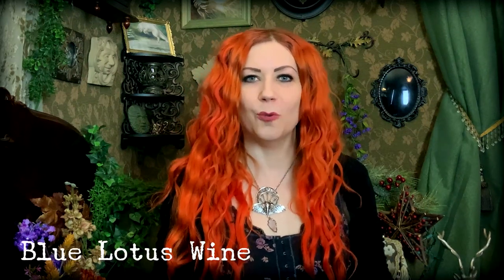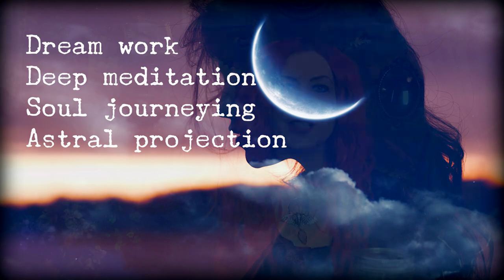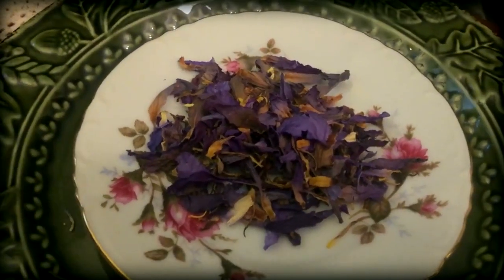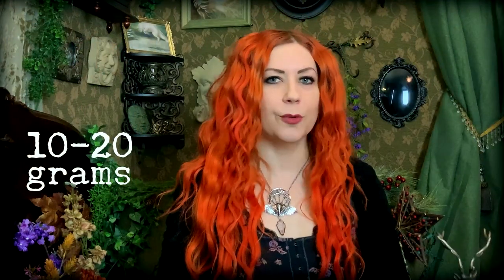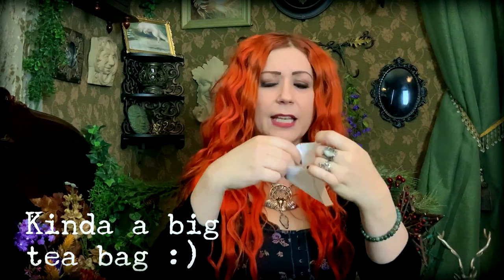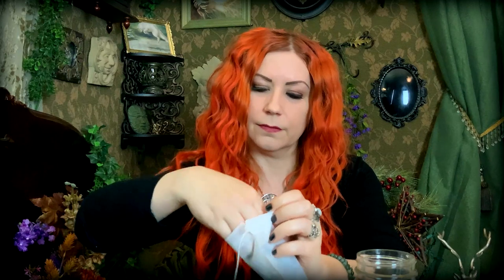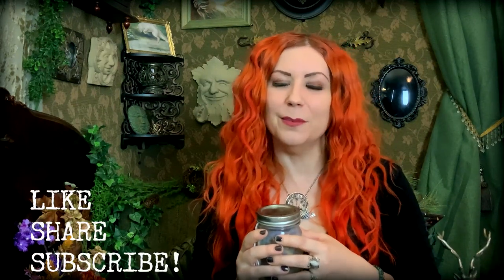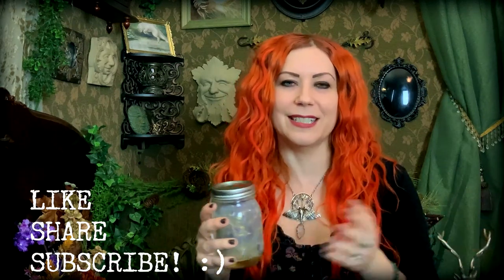Blue Lotus: Dreaming Wine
A while back I created a video covering the use of blue lotus flower in a tea used for lucid dreaming and other spiritual introspective work. I filmed this video as well on blue lotus WINE and never got around to editing it. Well, here it finally is!

What is Blue Lotus flower? Blue Lotus has been found to have importance in various cultural aspects of ancient Egyptians. They were commonly using this plant for its 'mild psychedelic, and aphrodisiac' properties. Illustrations of this plant can be found in the walls of ancient tombs, leading researchers to guessing that the psychoactive effects of Blue Lotus were perhaps used for religious purposes.

The effects of Blue Lotus vary for the individual. It may cause mild sedation, calming and relaxing feelings, tactical sensation enhancement, increased dream state, and is said to have a pleasant synergy with alcohol.

Blue Lotus has been used for numerous purposes including a sexual enhancement/aphrodisiac, a calming source for meditation work, and a vibrant accompaniment to lucid dreaming.

To create blue lotus wine you will need a 16 ounce mason jar, some type of steeping device like a cold press coffee bag or metal filter, a bottle of dry white or red wine, and 10-20 grams of Blue Lotus dried flowers. One source of these flowers is

Interested in a tarot reading with me?